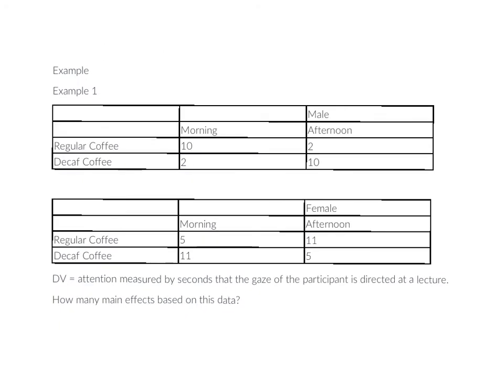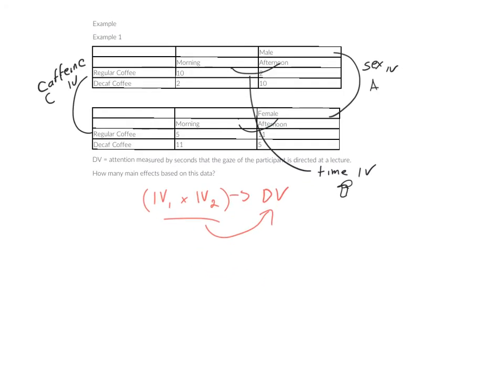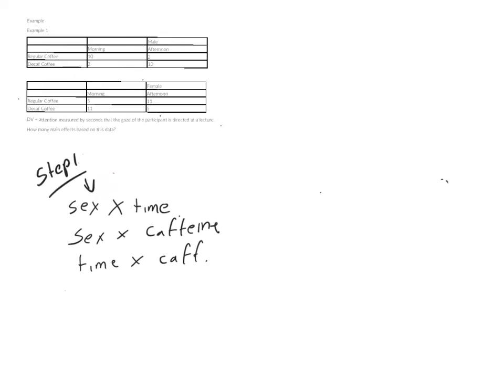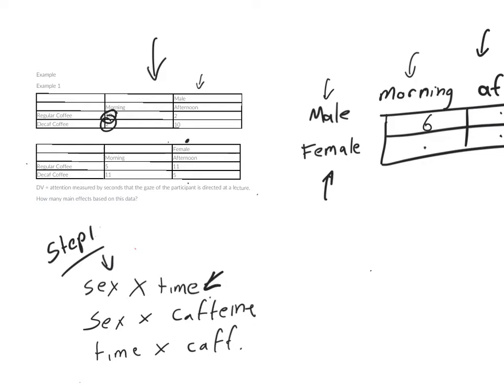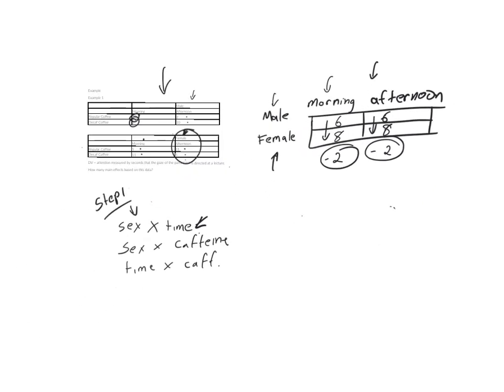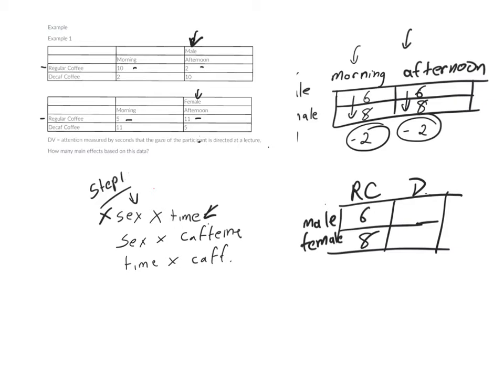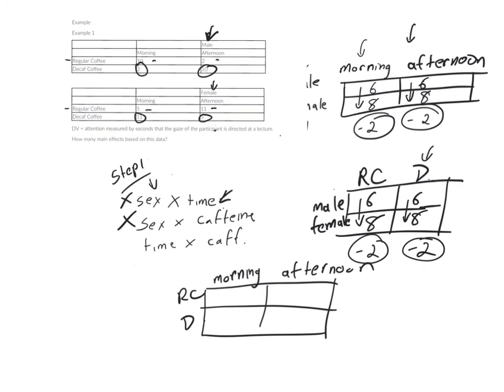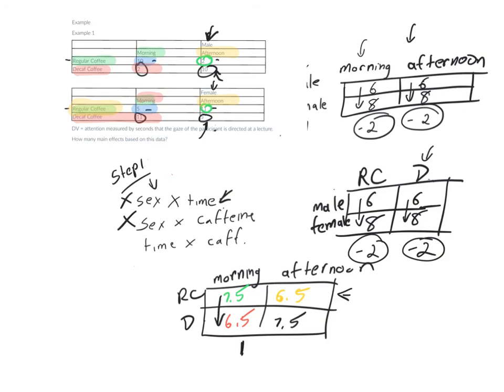3 IVs - 2 way Interactions